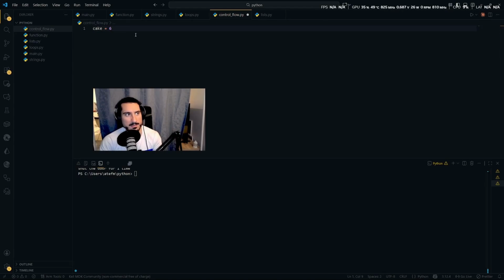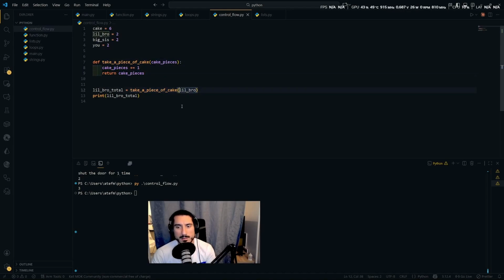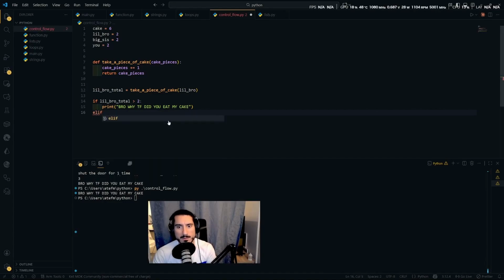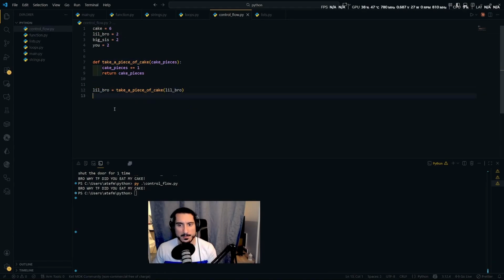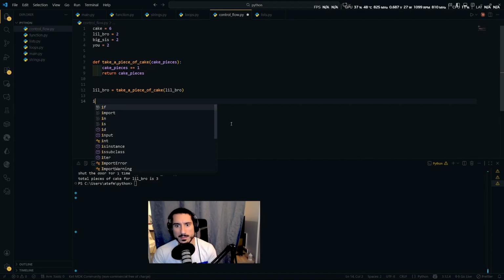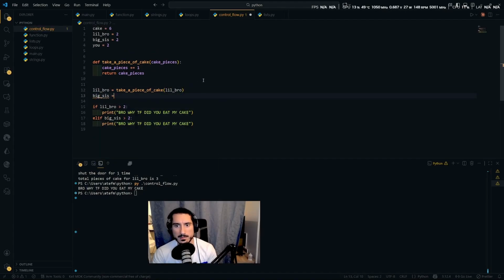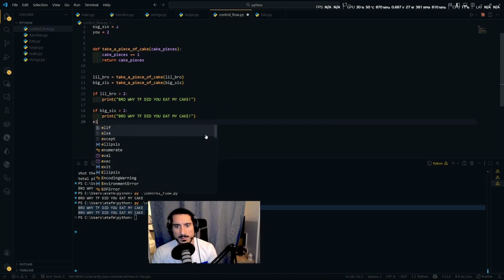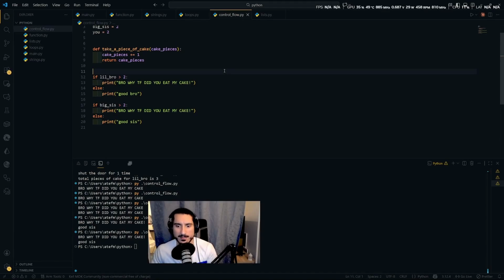Learn Control Flow In Python The Easy Way